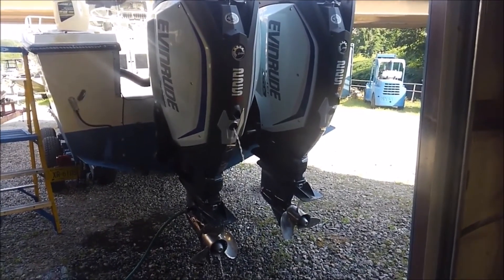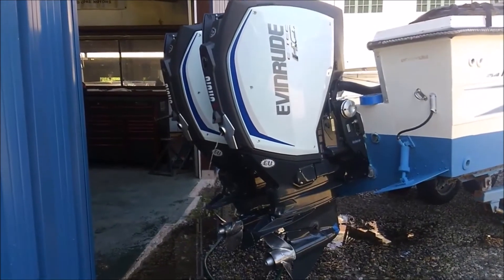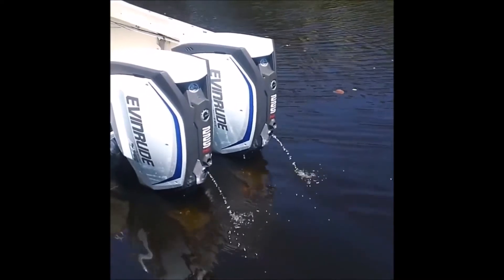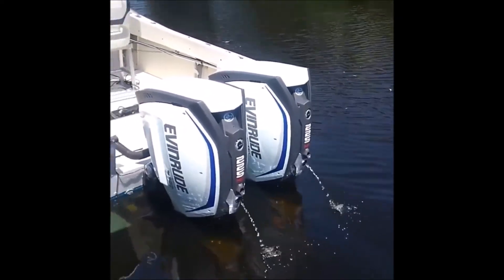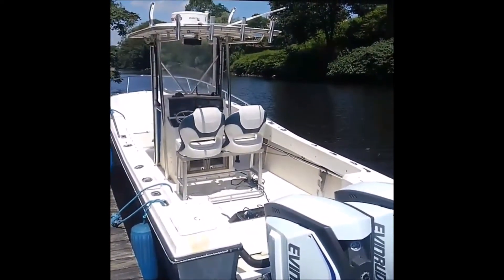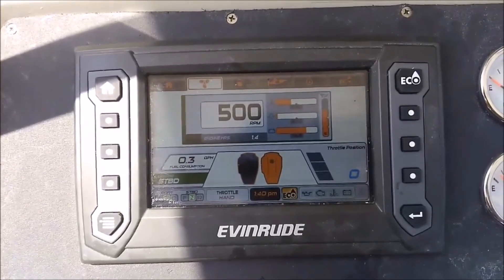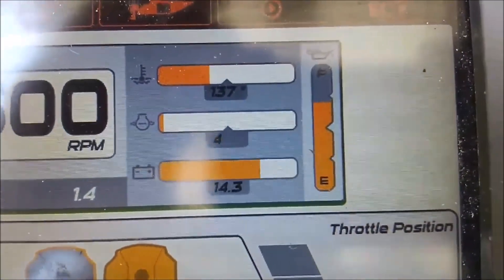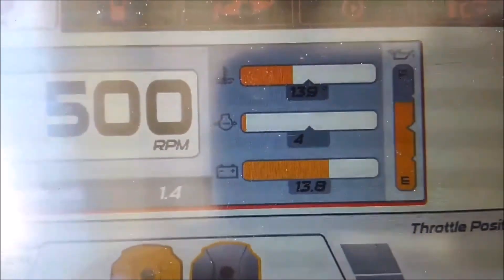1989 Hydrasports Vector 2500 Center Console Repower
Repowering a 1989 Hydrasports Vector 2500 center console with 2 225 HO Evinrude G2's